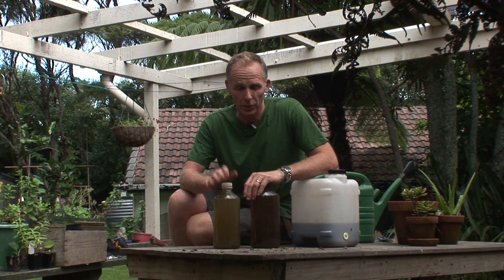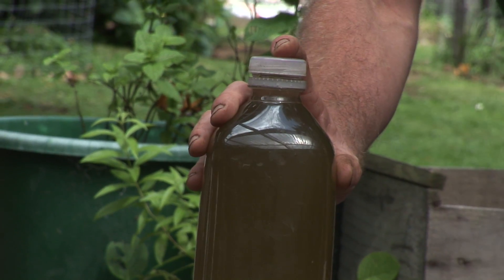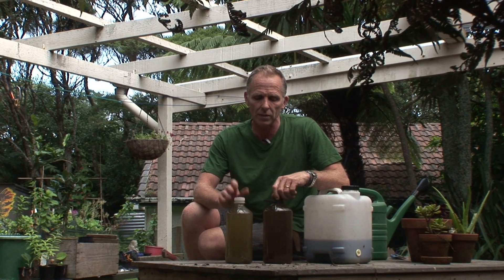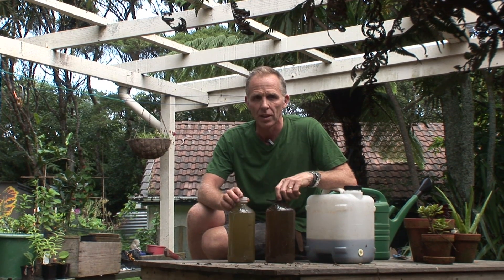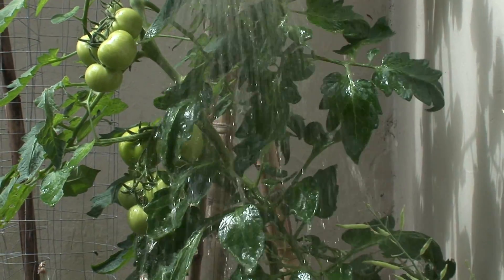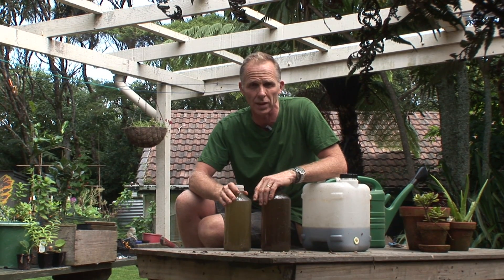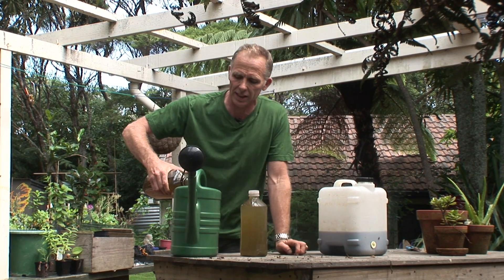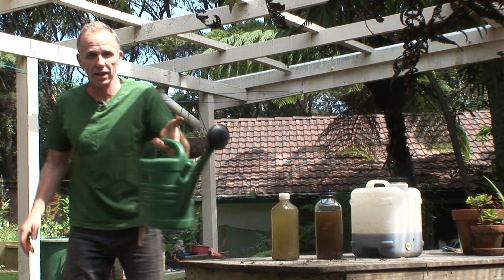How to make and use liquid feeds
Liquid feeds are a great way of saving money and they are quick and easy to make, liquid comfrey, liquid manure and liquid seaweed will help you feed your hungry plants, keep them healthy and ensure a good harvest.